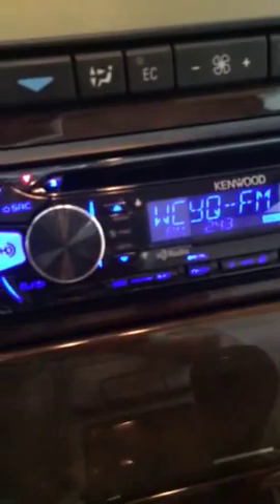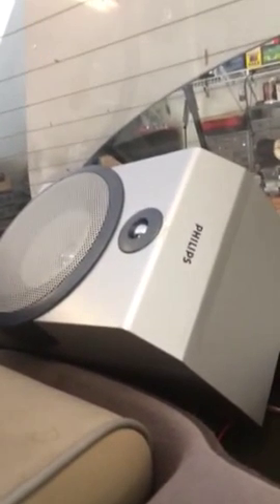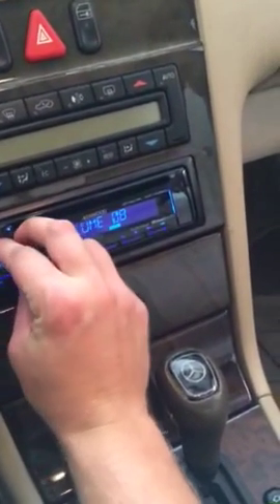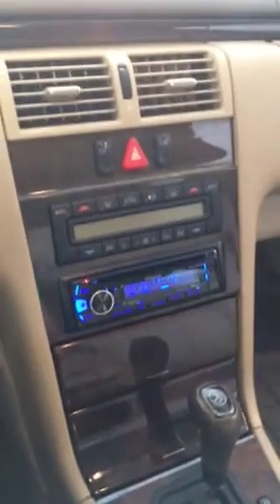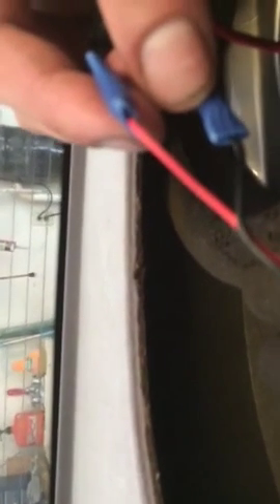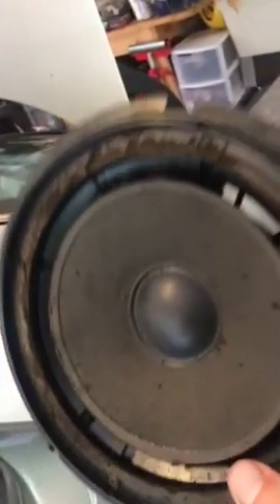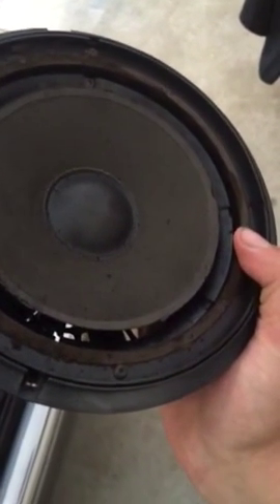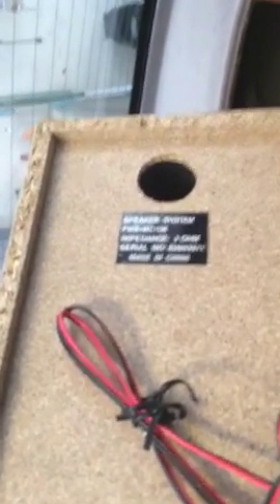Custom Subwoofer Speaker Installation Mercedes E320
I got two standard Philips Stereo Speakers successfully installed inside a 1997 Mercedes E320!!!